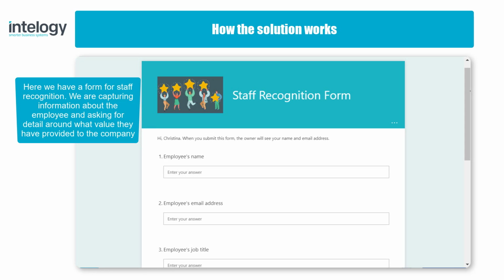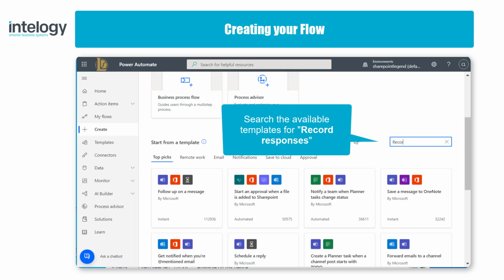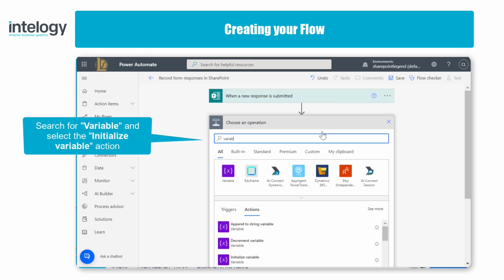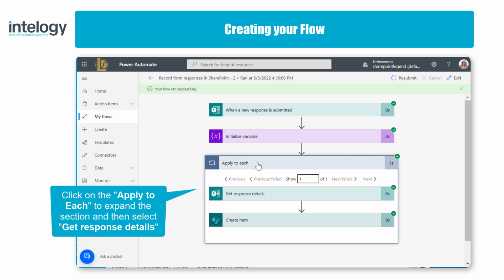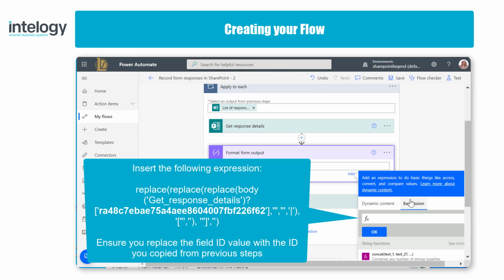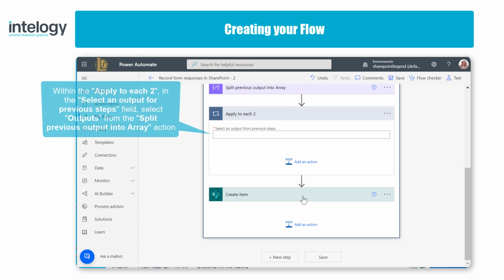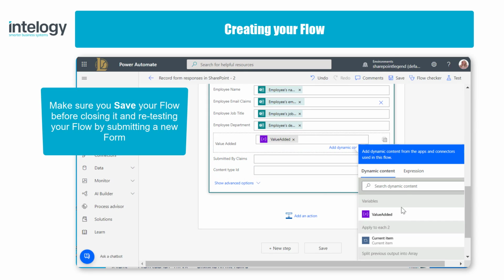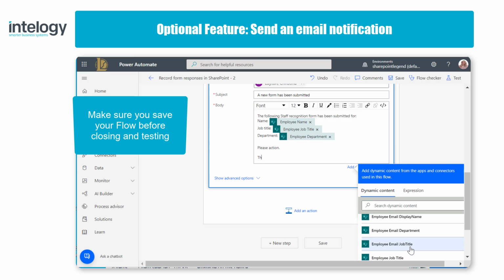Importing multi-select options from Microsoft Forms into a SharePoint list with Power Automate Flow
This tutorial shows:

- How to design a Power Automate Flow to capture multiple selections from a Microsoft Form and to export responses automatically into a SharePoint list
- How to format and split form outputs to build an array using a Compose action
- How to initialise an array variable and append values to this variable

Accompanying blog Here you can the copy expressions from.